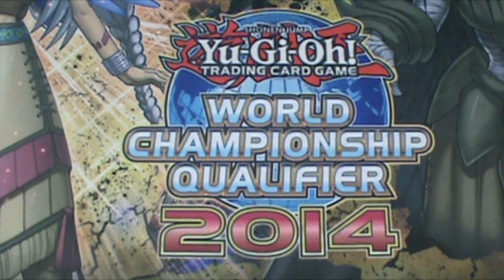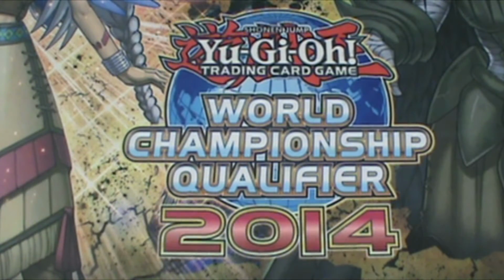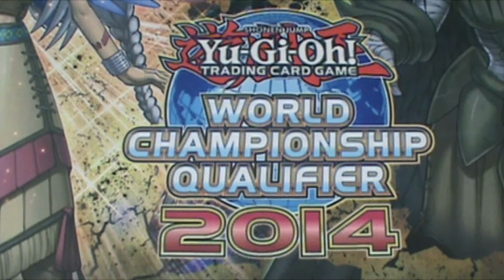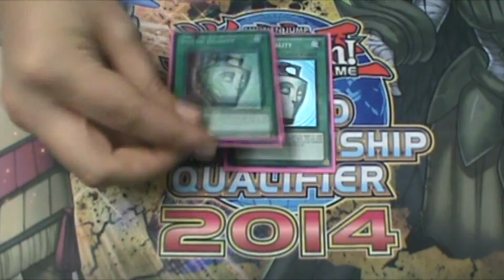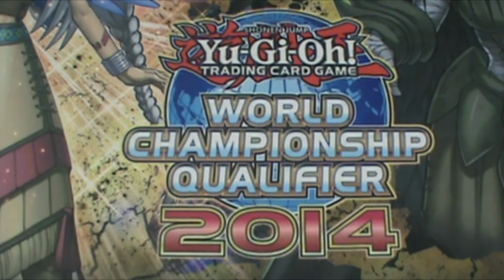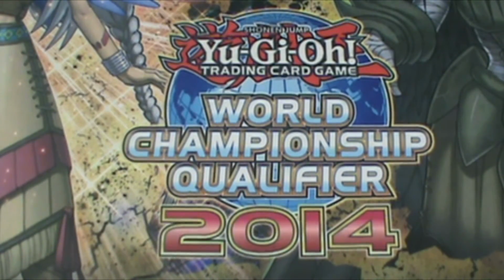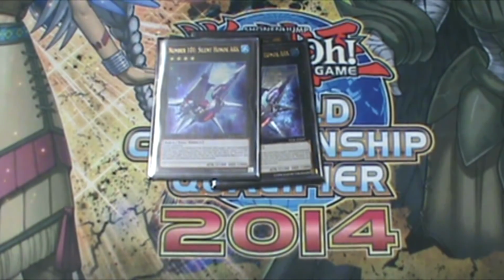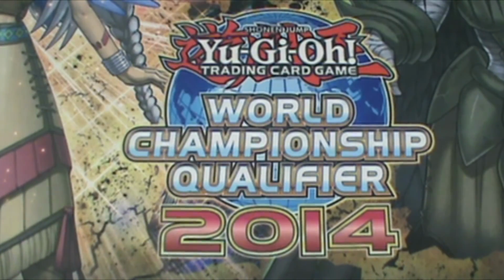Bujin Deck Profile July 2014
Darrin's Deck List:

x3 Bujin Yamato
x2 Bujin Mikazuchi
x2 Bujin Hirume
x1 Bujin Arasuda
x2 Bujingi Turtle
x2 Bujingi Hare
x2 Bujingi Sinyou
x1 Bujingi Quilin
x3 Bujingi Crane

x3 Fire Formation Tenki
x3 Bujincarnation
x2 Pot of Duality
x2 Kaisar Colosseum
x2 Mystical Space Typhoon
x2 Forbidden Lance

x2 Dimensional Prison
x2 Fiendish Chain
x2 Vanity's Emptiness
x1 Wiretap
x1 Solemn Warning

x2 Bujintei Susanowo
x1 Bujintei Kagatsuchi
x1 Bujintei Tsukuyomi
x1 Bujinki Amaterasu
x1 Brotherhood of the Fire Fist- Tiger King
x1 Gagaga Cowboy
x1 Number 101: Silent Honor Ark
x1 Blackship of Corn
x1 Heartlandraco
x1 Constellar Omega
x1 Constellar Ptolemy M7
x1 Number 80: Rhapsody in Beserk
x1 Number 103: Ragnazero
x1 Starliege Paladynamo